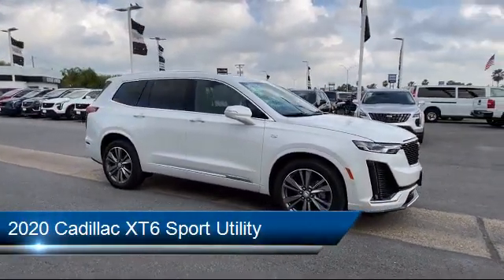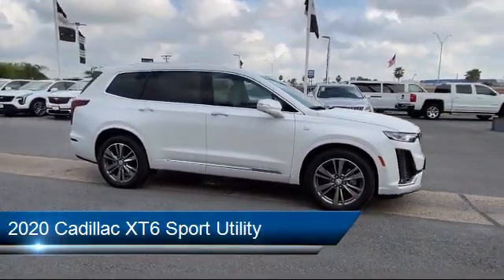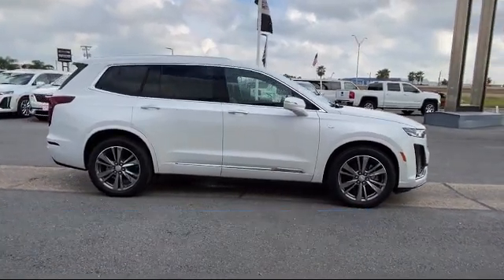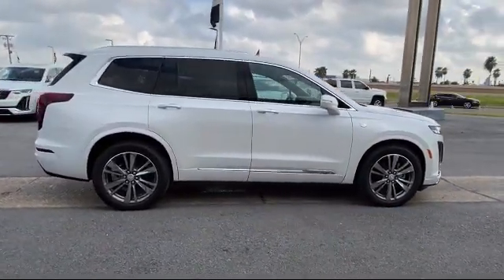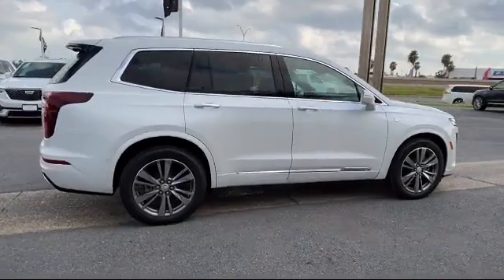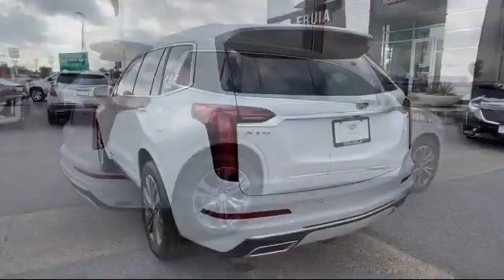2020 Cadillac XT6 Sport Utility Premium Luxury McAllen Brownsville Harlingen Port Isabel Weslaco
2020 Cadillac XT6 Sport Utility Premium Luxury Stock Number: C10289 Vin:1GYKPCRS2LZ238825.